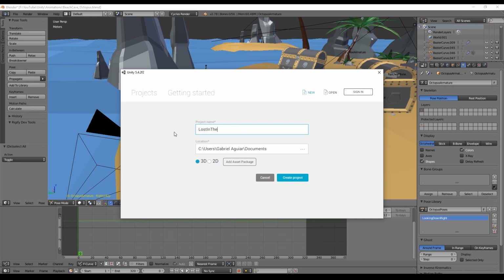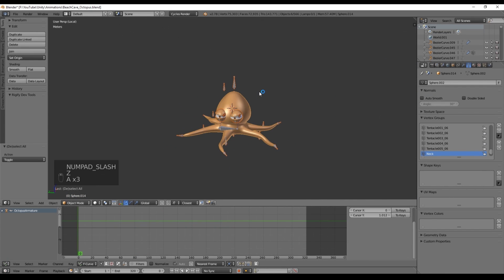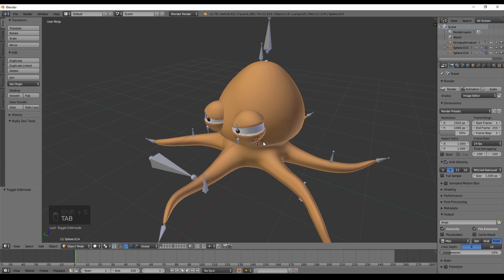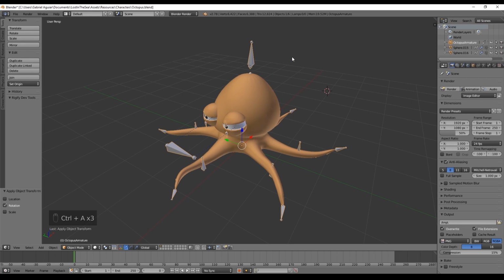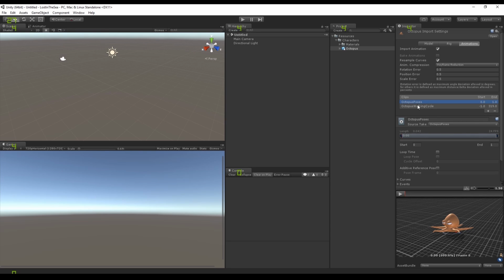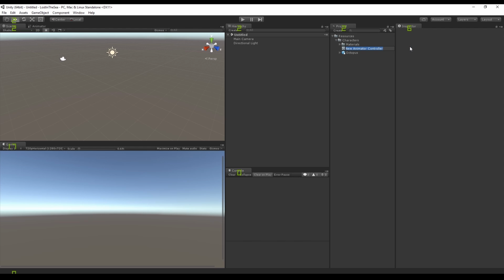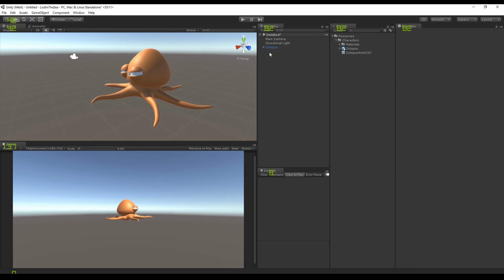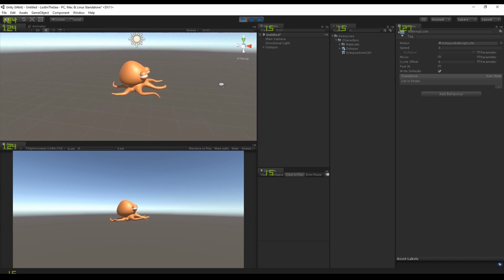Unity 5 - Importing Animations From Blender / Blender to Unity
Unity Tutorial - Importing Animations From Blender / Blender to Unity

In this unity tutorial number seventeen of the Lost in the Sea series, we import animations from blender to Unity. This includes importing the animations we created of the Octopus to Unity.
From Blender to Unity import animations correctly and fix problems with location, rotation and scale.

BLENDER

UNITY

This series of tutorials is about the creation of a low poly scenario that I created for a game, the scenario is called Lost In The Sea.
And I'm going to use it to explain you what you need to create a low poly scenario, like world settings, light, geometry, materials, etc.
This tutorials will teach you how to create a scenario in Blender, ready for videogames, and bring it to life.

How to Create an Animation in Blender
How to Create Inverse Kinematics
Inverse Kinematics in Blender
Animating Trees in Blender
How to Animate in Blender
Weight Paints in Blender
Walking Cycle in Blender
Shape Keys in Blender
From Blender to Unity
Character Walk Cycle
Animating in Blender
Armature in Blender
Animations to Unity
Low Poly Treasure
Rigging in Blender
Blender Low Poly
Blender to Unity
Import To Unity
Blender Drivers
Walking Cycle
Weight Paints
3D Animation